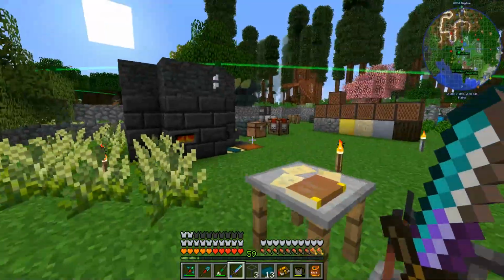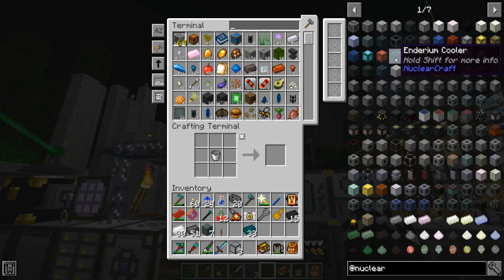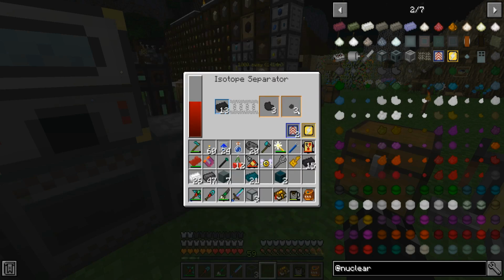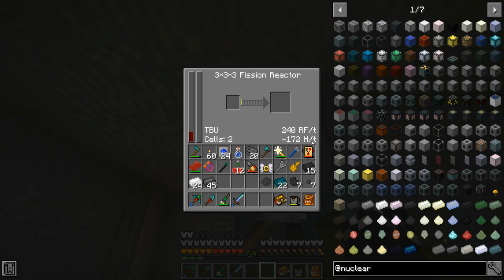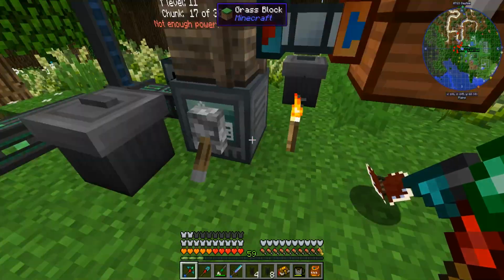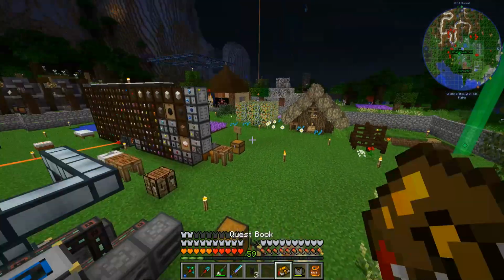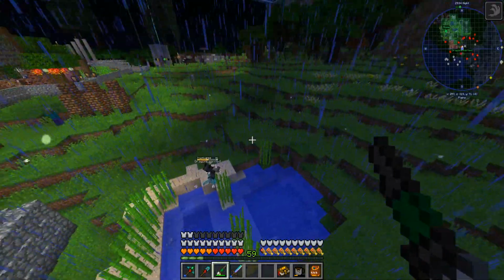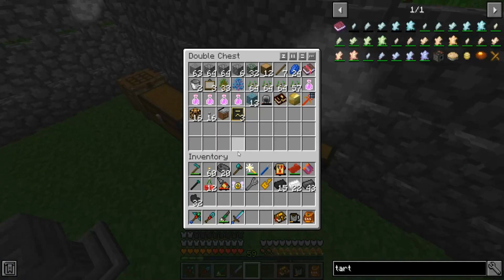Minecraft - Enigmatica 2 Family Series - Ep 19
Enigmatica 2 by NillerMedDild

An All-purpose Modpack for Minecraft 1.12.x

Quests! There are currently over 800 quests, that help you get into different mods.
The pack offers over 250 different mods, such as Thermal Expansion, Biomes O' Plenty, Tinkers' Construct, Mekanism, Chisel, Pam's Harvestcraft & Immersive Engineering.
The pack aims to have everything as balanced as possible, without gating.
Power generation has been tweaked heavily, so generators that aren't usually worth the effort, might be in this pack. IndustrialCraft2 EU can be converted to RF, and vice versa, with Mekanism.